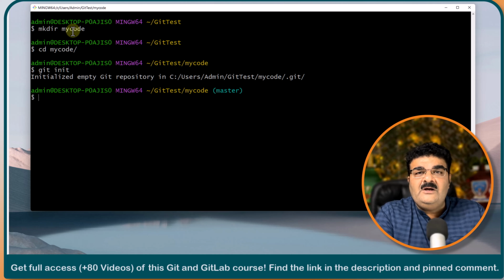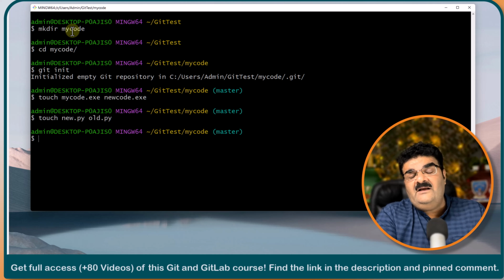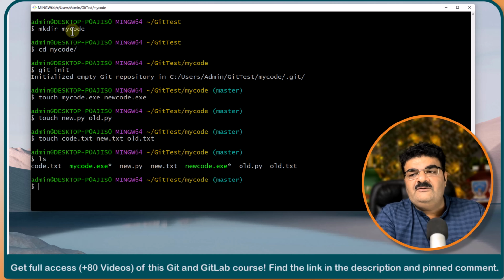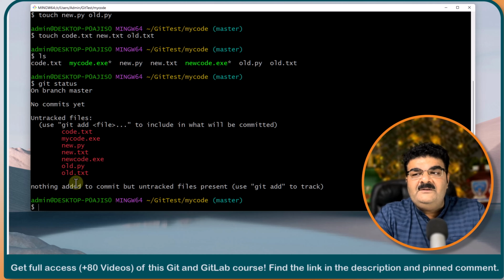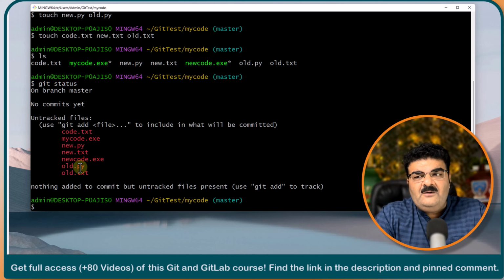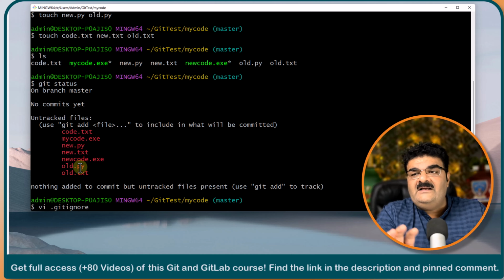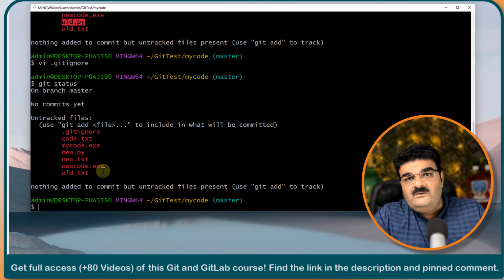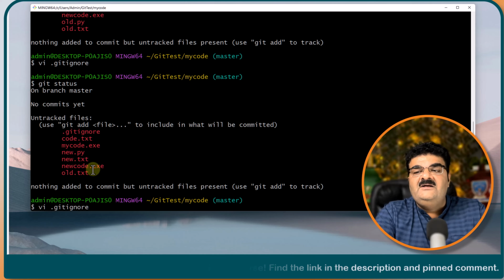Episode-23 Git Ignore Command || Complete Git and Gitlab Tutorial for Beginners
We’re thrilled to announce that our AZ-104: Microsoft Azure Administrator live training is Starting From 18th November 2024, with only 10 seats available.

In this video, we dive into the advanced Git command known as git ignore and how it is used in Git and GitLab. Learn how to manage files that you want to exclude from your Git repository using .gitignore files. This tutorial covers everything from setting up .gitignore rules, managing temporary files, and optimizing your Git workflow by excluding unnecessary files.